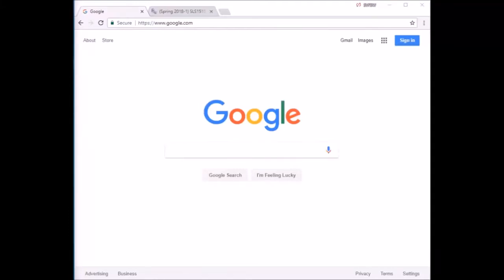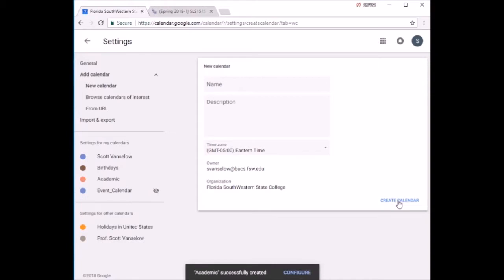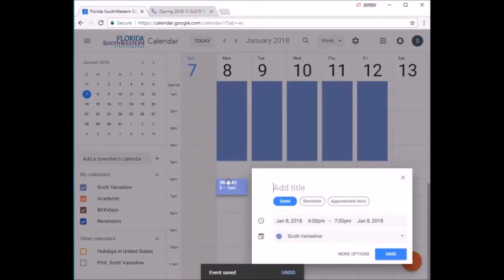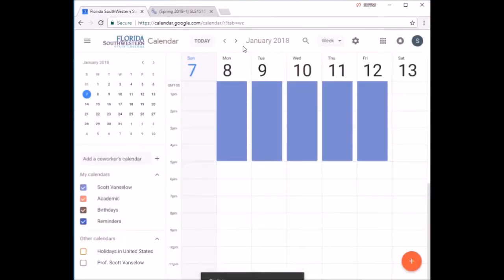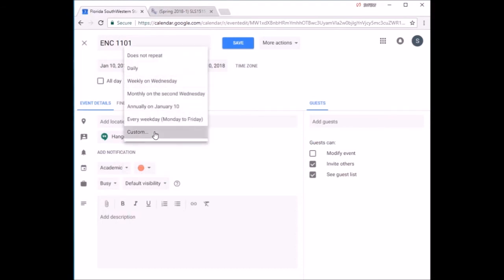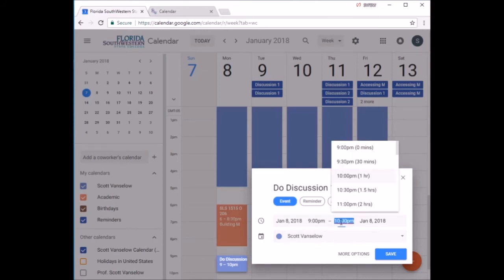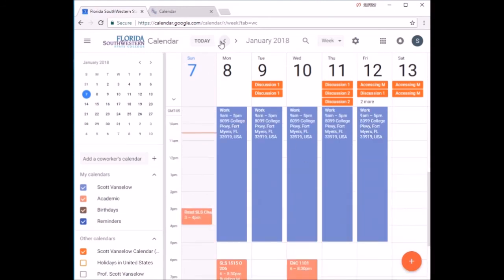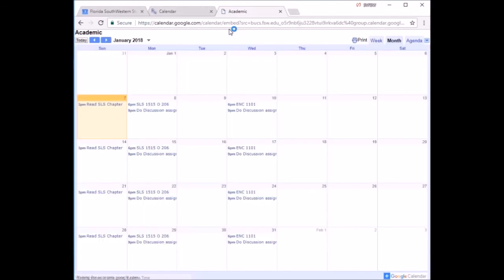Academic Google Calendar